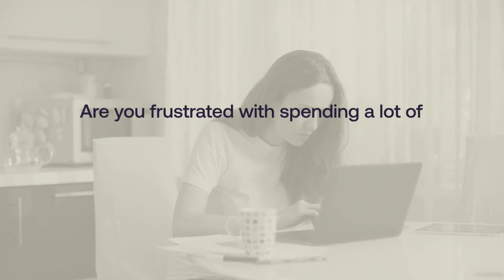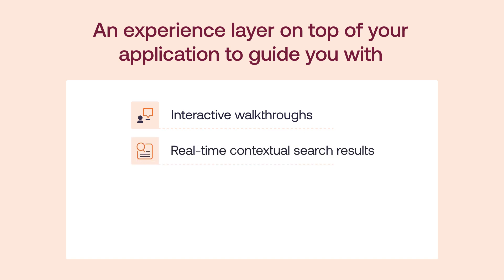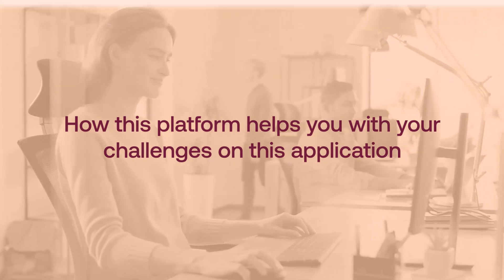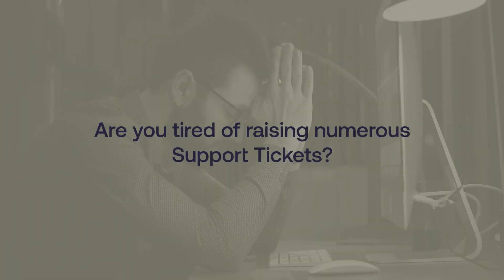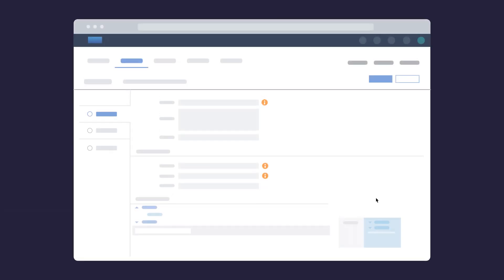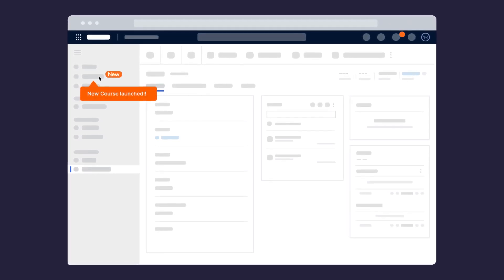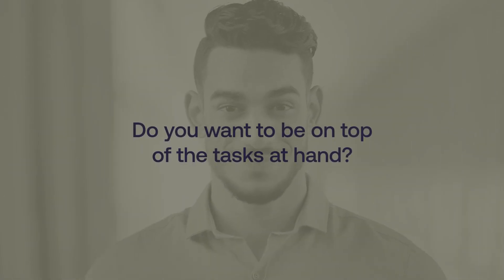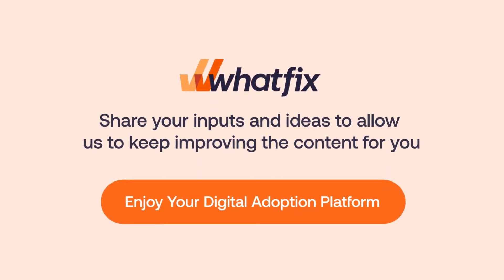Whatfix - Your Digital Assistant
Whatfix Digital Adoption Platform can accelerate your application usage and experience. It is the digital assistant you always needed on your software applications.